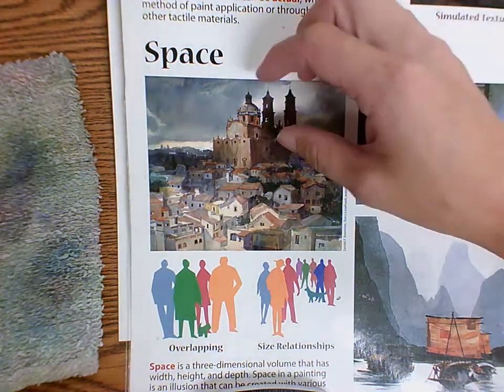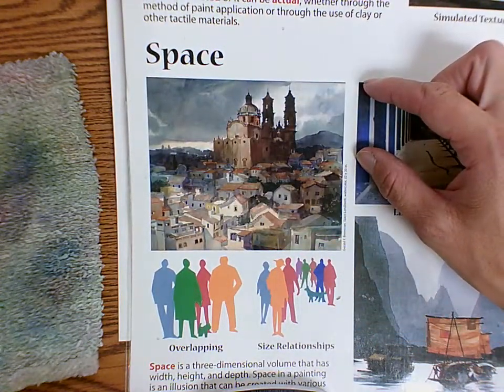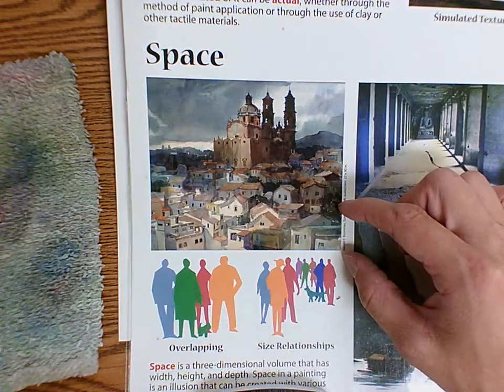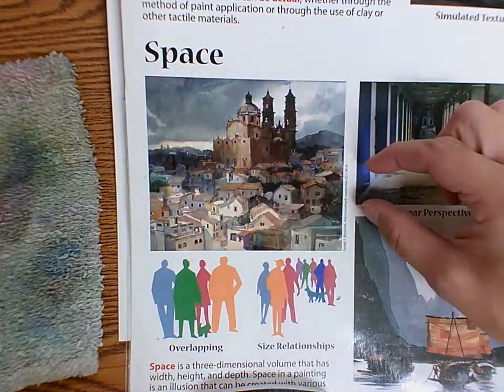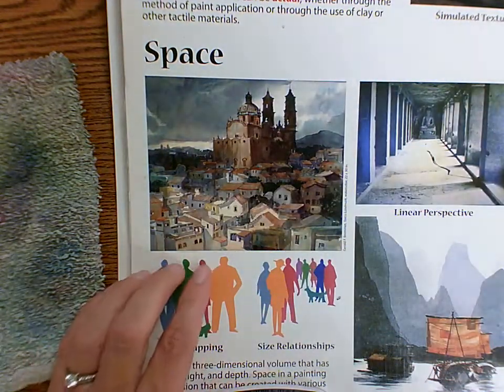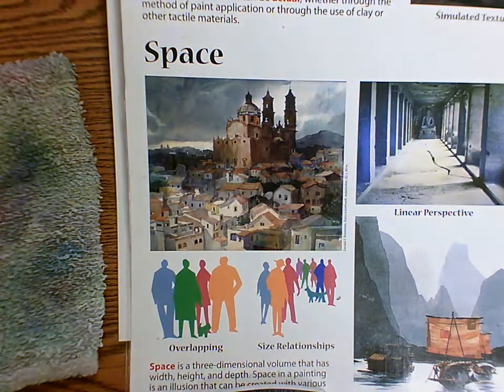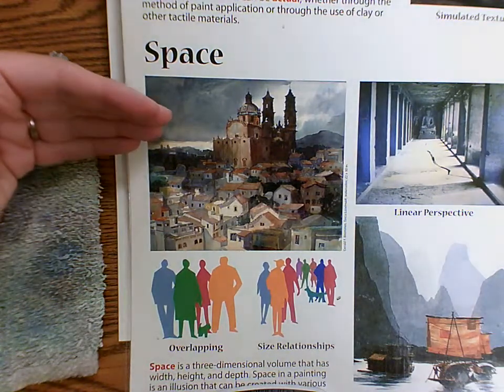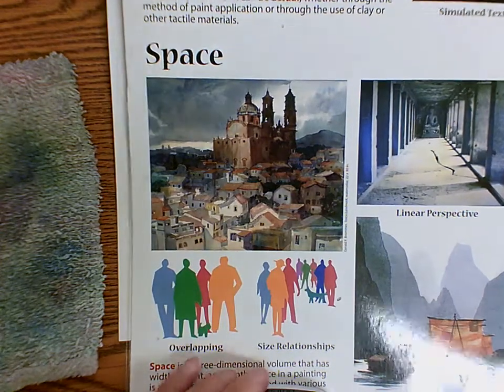Depth with Details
This video was created for students in my JH art class.  The video demonstrates how to paint with watercolor paints and create the illusion of depth and distance by varying the amount of details in each layer of space.